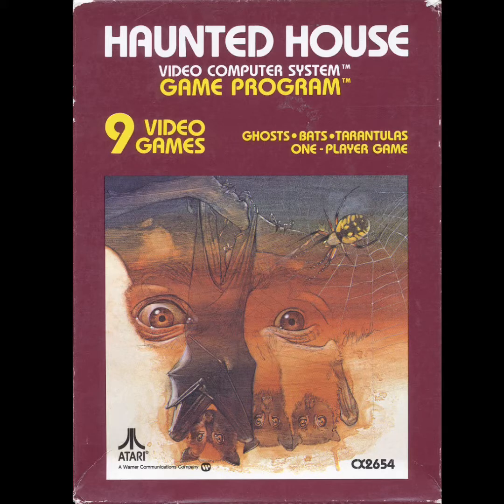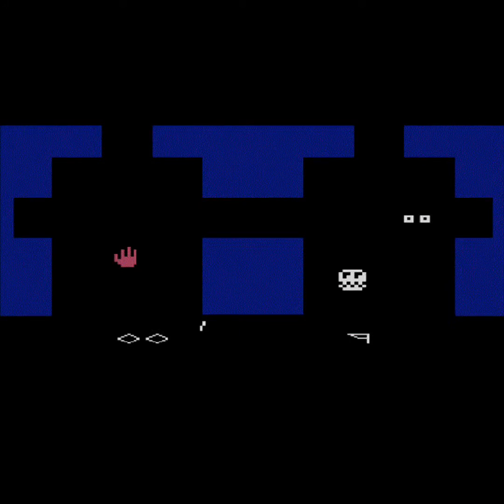Starship Gaming- Ep. 89: October Madness- Haunted House (Atari 2600) the First Survival Horror Game!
Today we take a look at Haunted House for the Atari 2600!